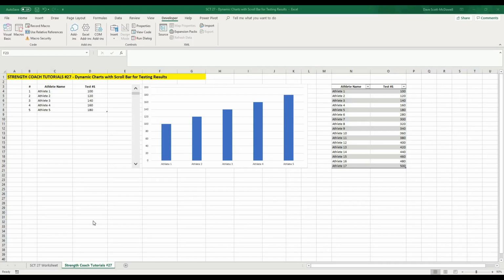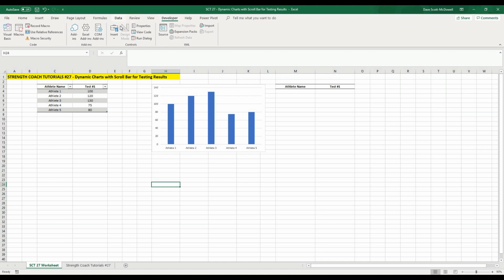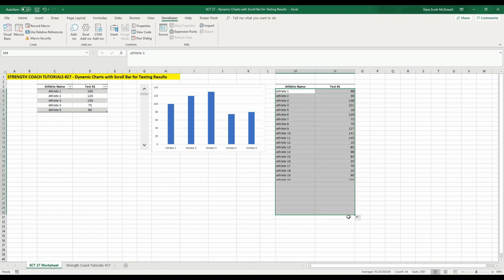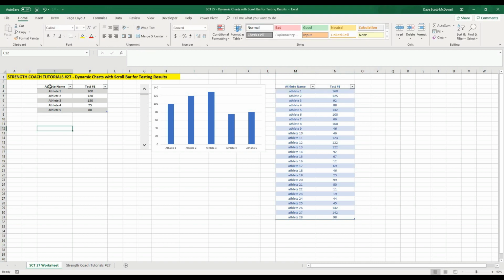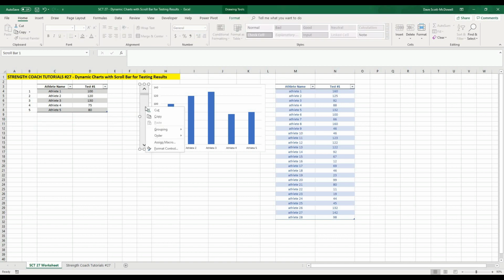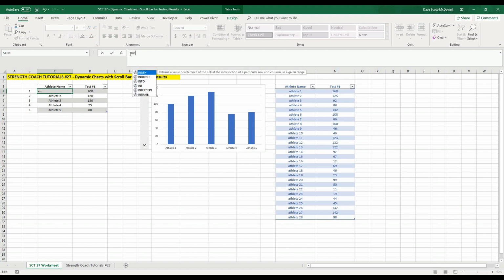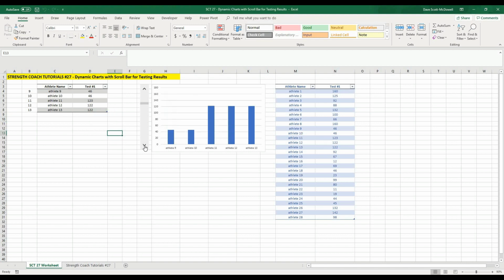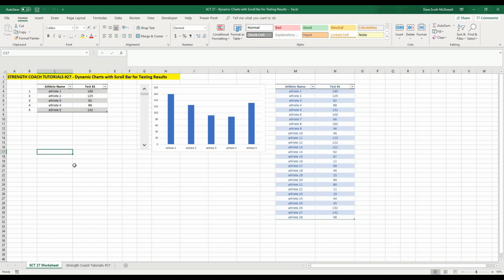Strength Coach Tutorials #27 - Dynamic Fitness Testing Chart With Scroll Bar | DSMStrength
In this video we build on video Strength Coach Tutorials #26 and create a dynamic chart with a scroll bar. This scroll bar will allow you to scroll through testing results.

[Social Media]